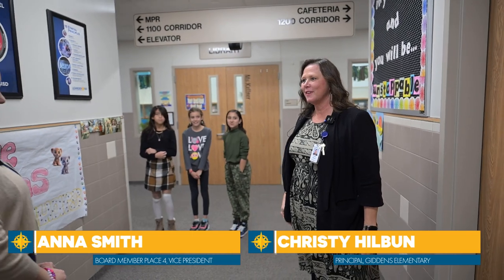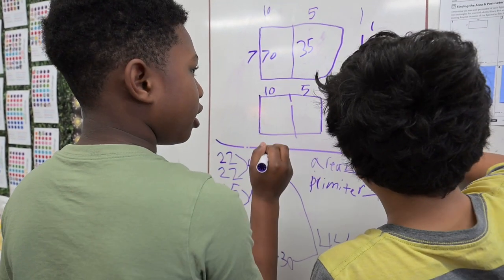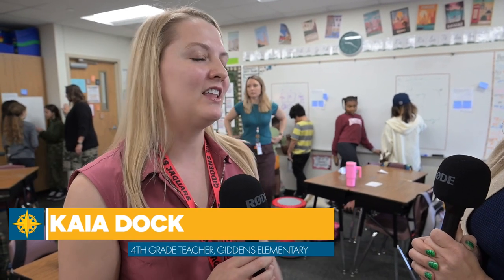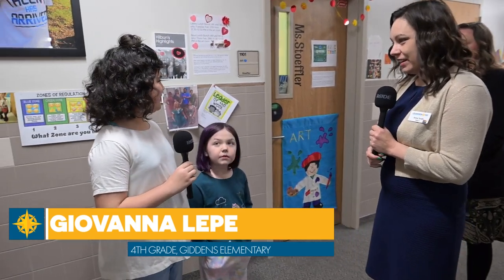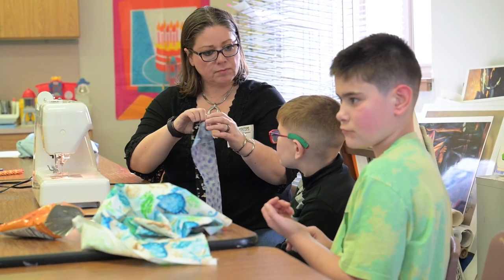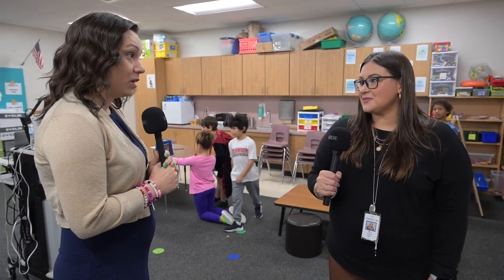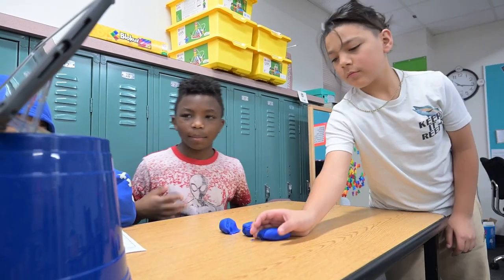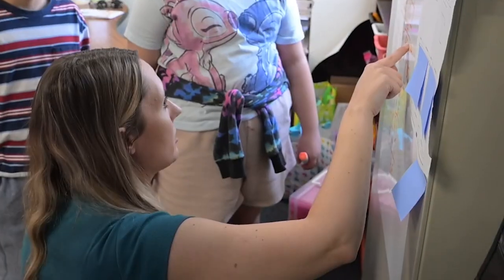Learning in Action: Giddens Co-Teaching, Sewing Club and Innovation Lab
Board Member and Vice President Anna Smith takes a look at all the different ways to learn at Giddens Elementary.